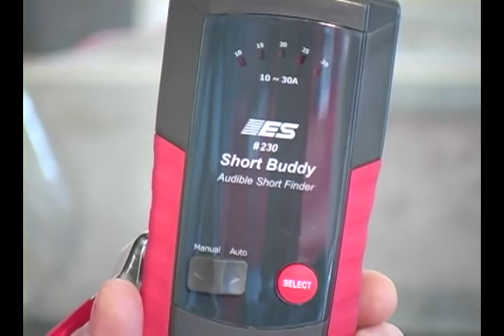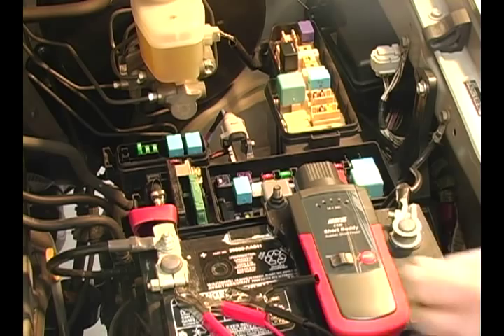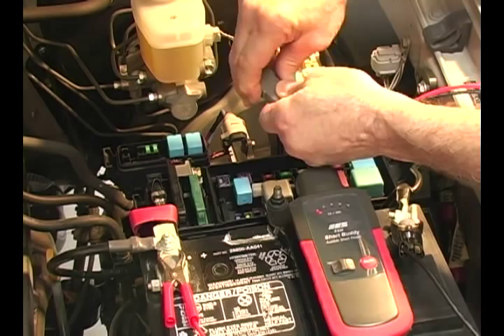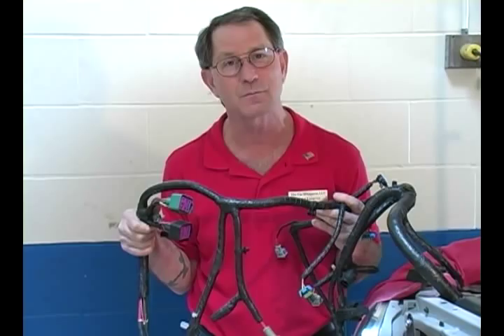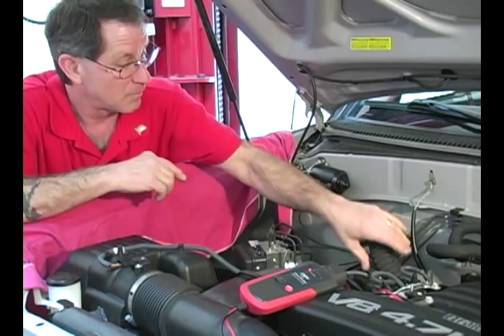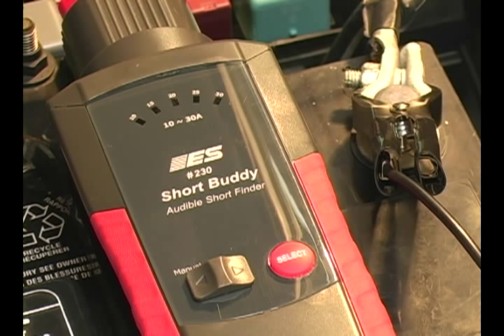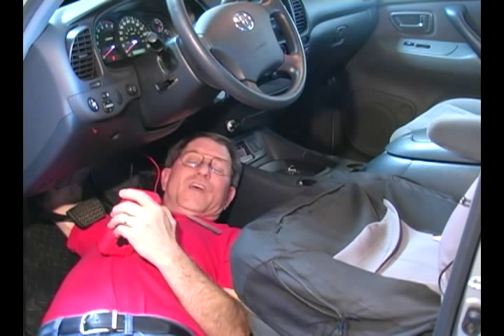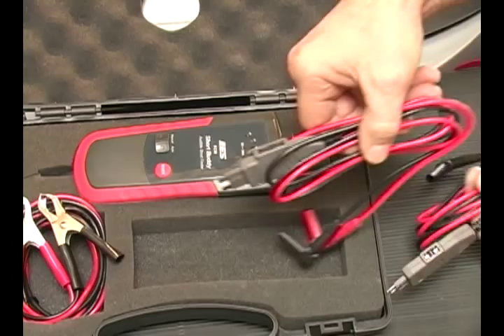ESI Short Buddy Diagnostic Audible Short Finder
This video shows the operation and features for the ESI Short Buddy. The Short Buddy is an audible short finder that allows technicians to use both hands for repair without having to hold a meter or look at a screen to find short circuits.